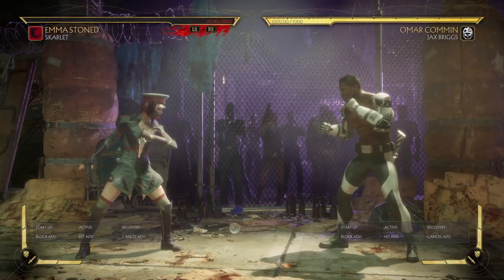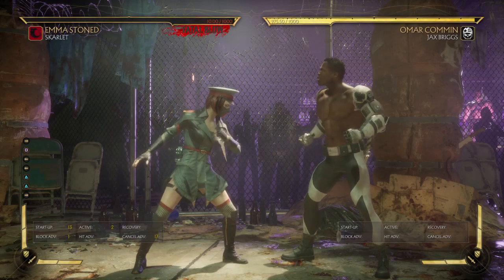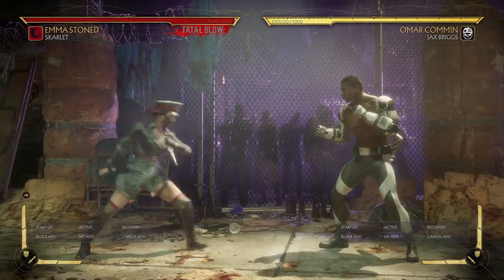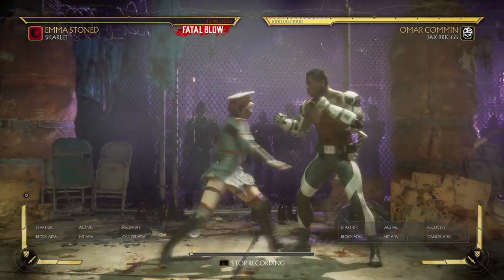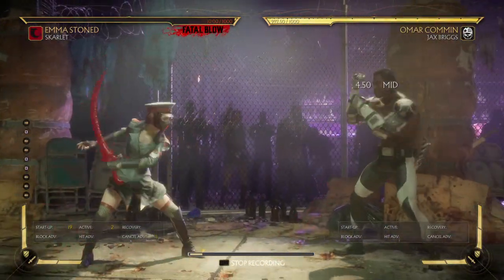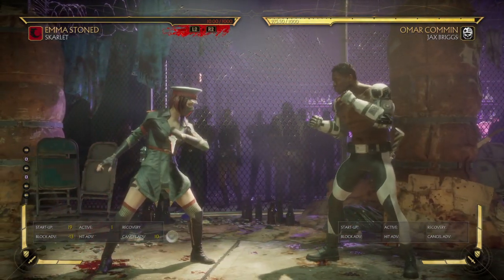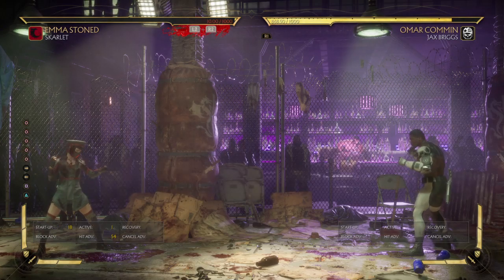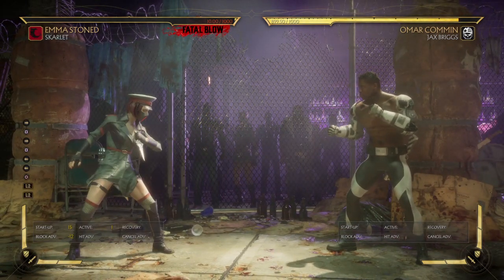SKARLET OVERHEAD PATCH UPDATE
Skarlet baby overhead buff is pretty decent